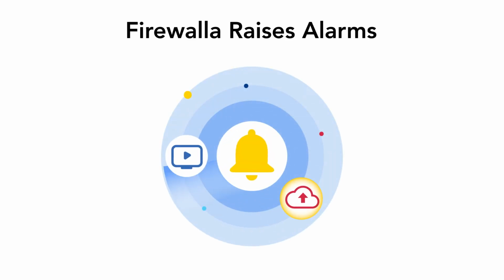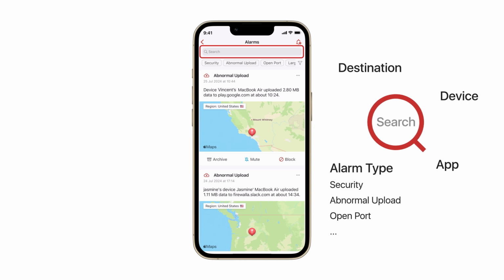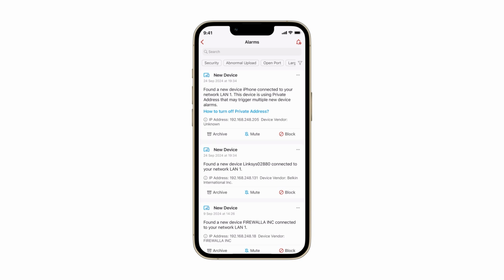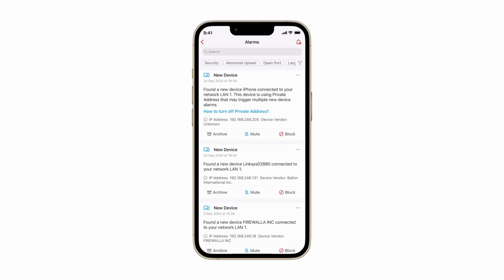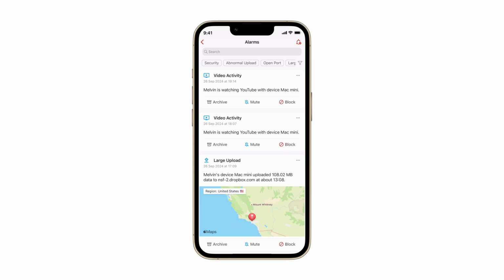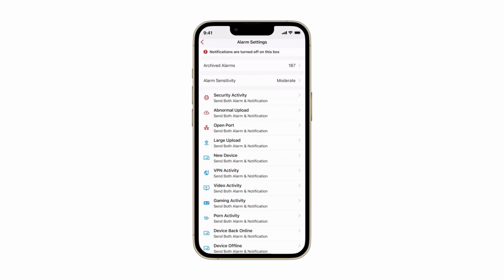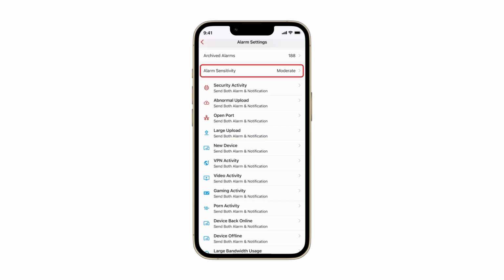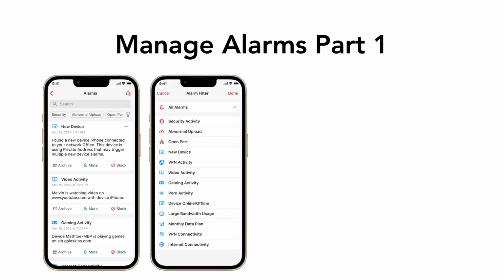Firewalla: Introduction to Alarms (Part 1)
Firewalla generates multiple types of alarms, from cyber attacks to activity alarms (porn, gaming, gambling ...) to more sophisticated upload alarms and more interesting ones like devices leaving or entering your network.

(voice-over is AI generated)